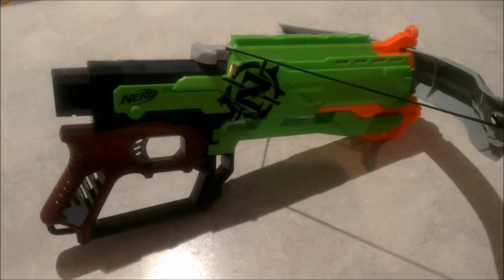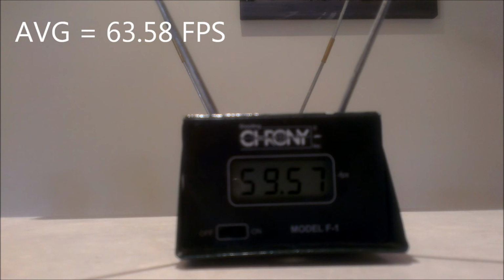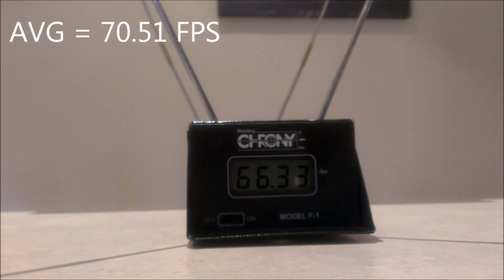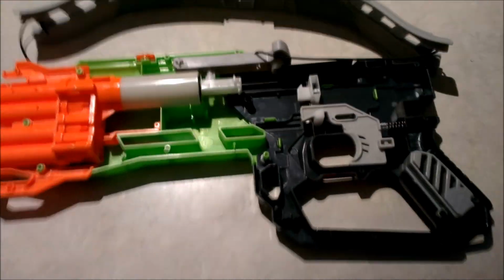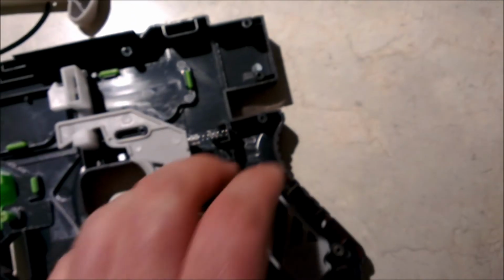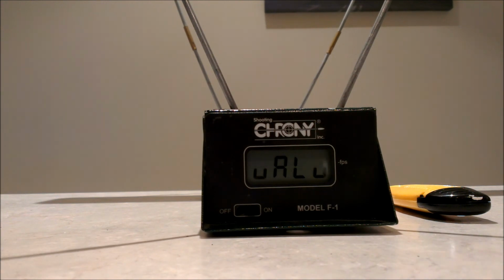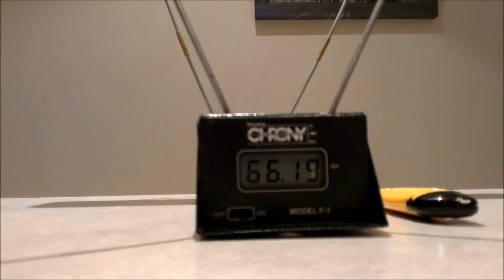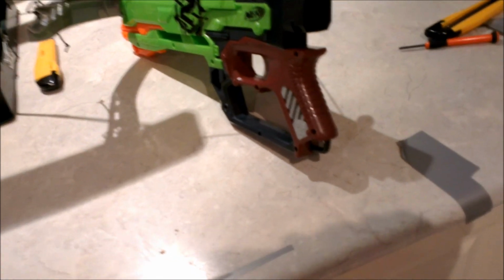Crossfire bow mod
Zombie strike Crossfire Bow mod